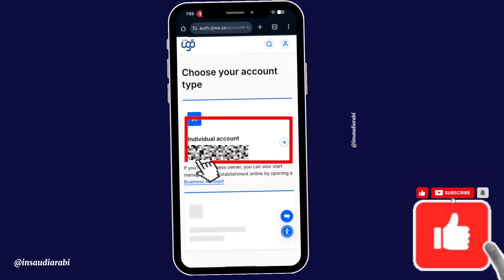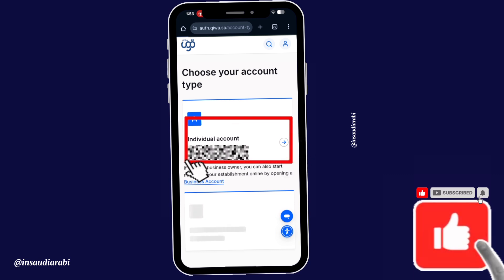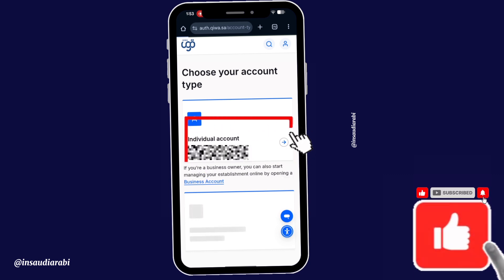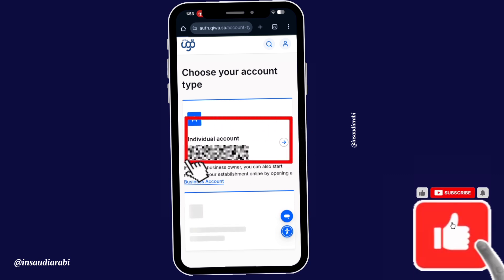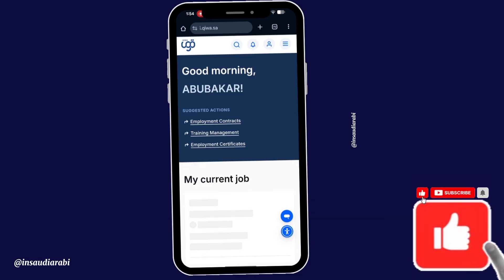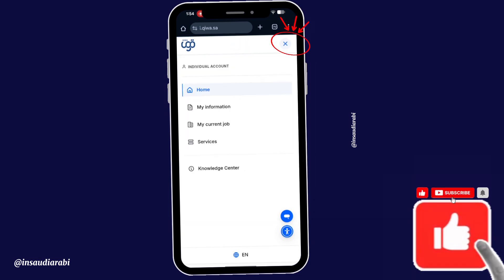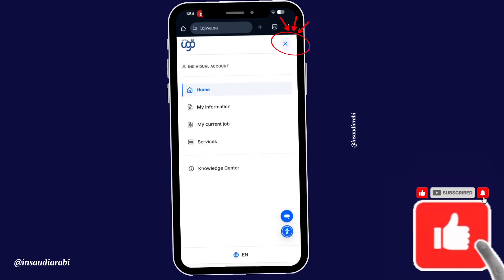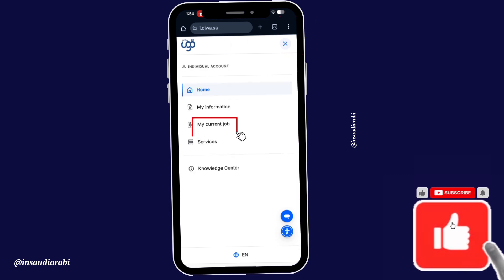How to Check Your Employment Contract on Qiwa | Step-by-Step Guide 2025 🇸🇦”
In this video, I’ll show you step by step how to log in to Qiwa, view your contract, and confirm your job details.
Make sure your contract is approved  it’s the key to protecting your rights in Saudi Arabia.